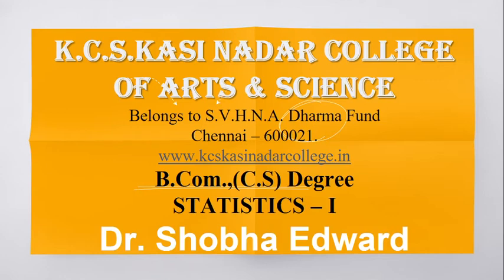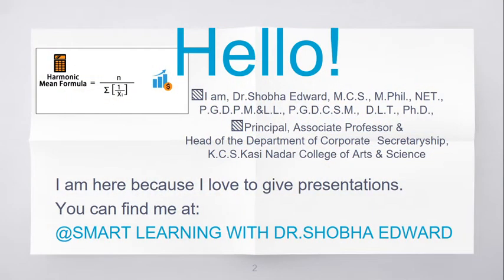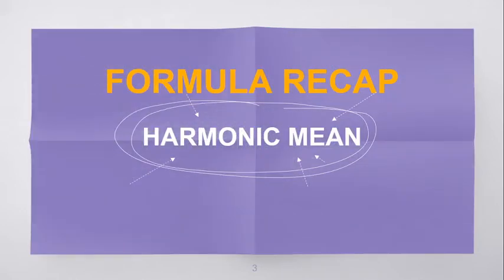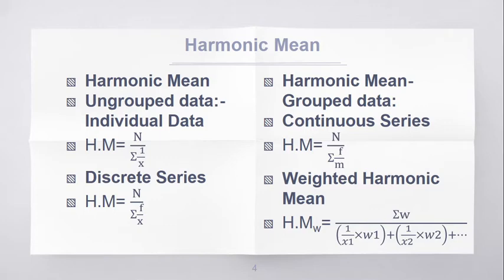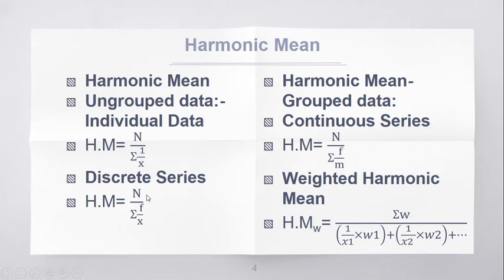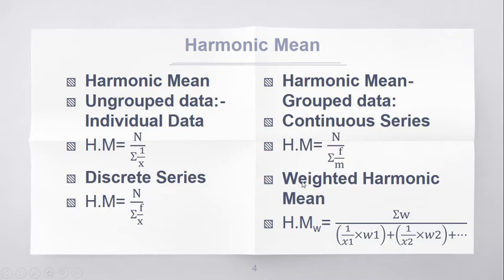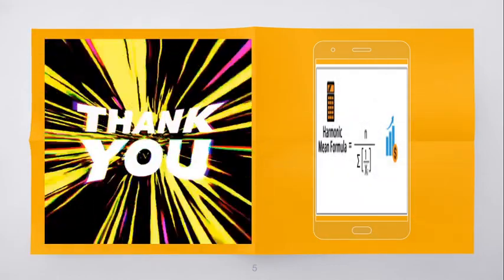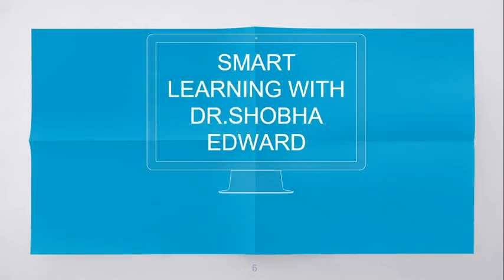HARMONIC MEAN FORMULA RECAP BY DR.SHOBHA EDWARD